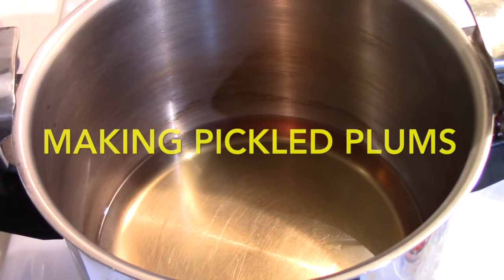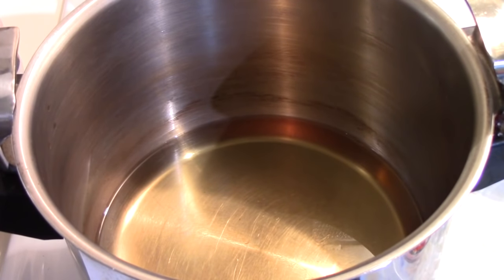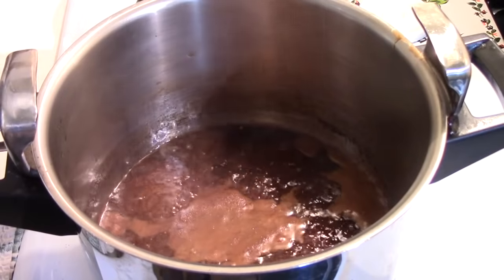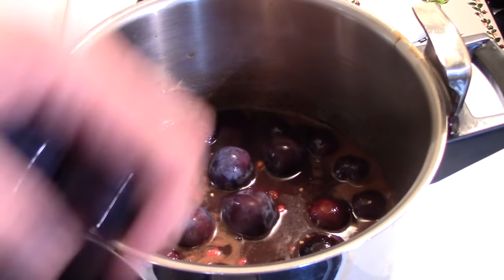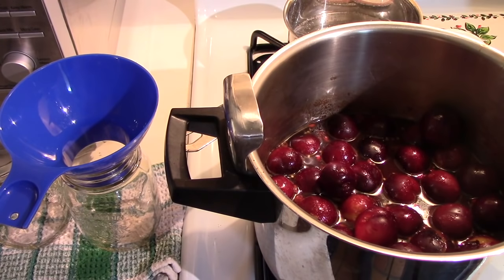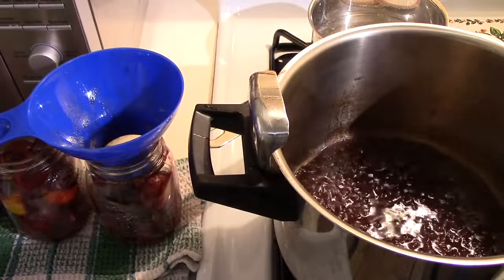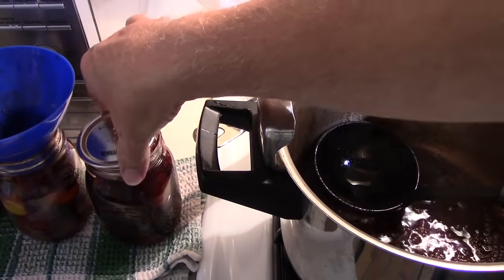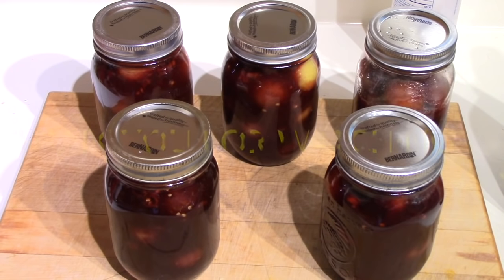Making Pickled Plums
Found something else to to with the bounty of plums.